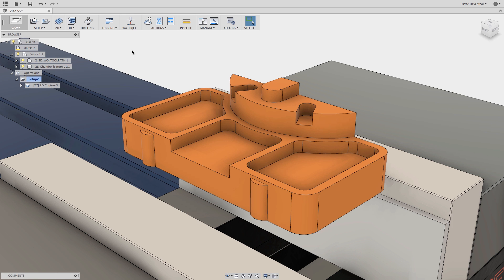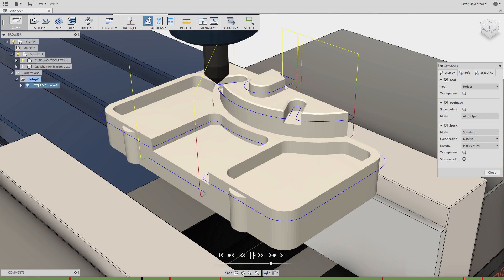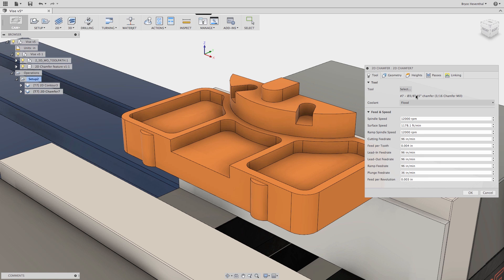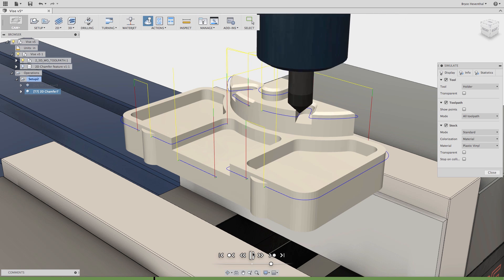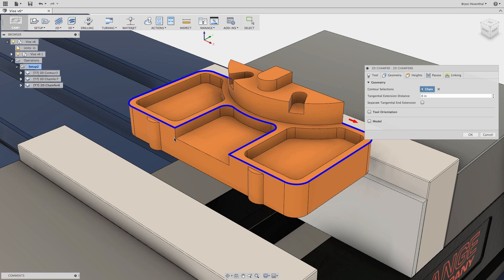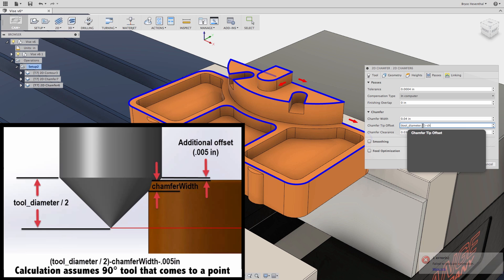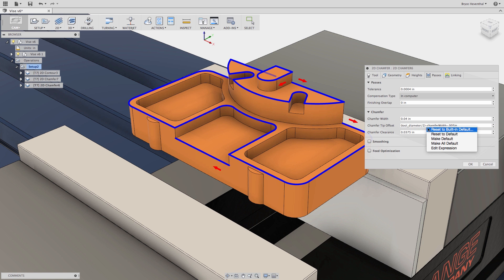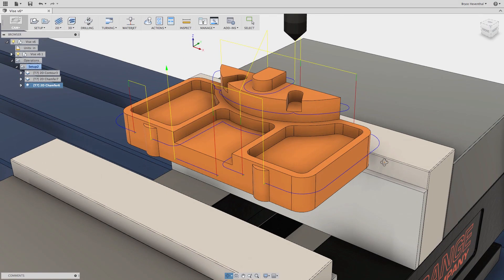Chamfer Tool Path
Learn how the new chamfer tool path can aide in deburring parts coming off of the machine. This tool path will avoid the collisions with vertical walls previously caused using the chafer option in the 2D contour.